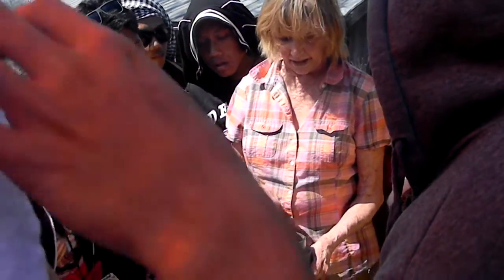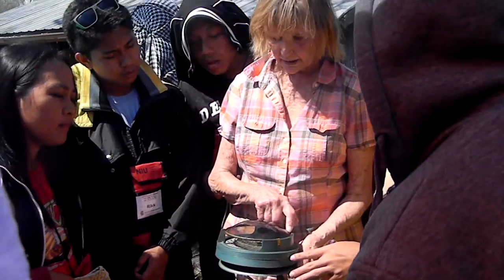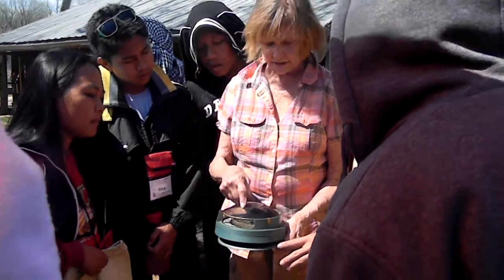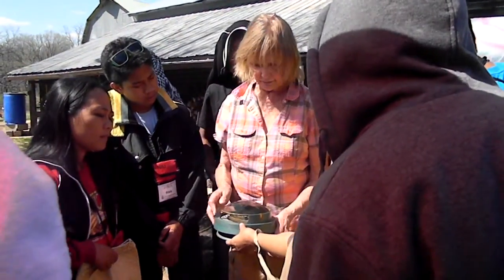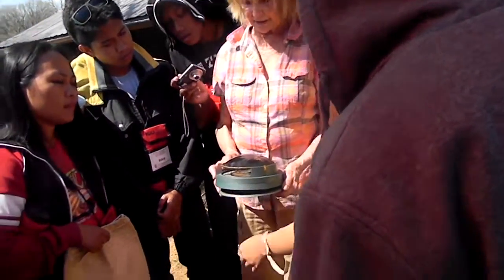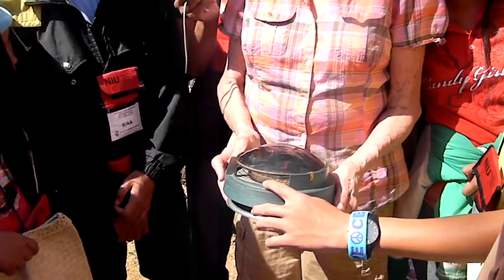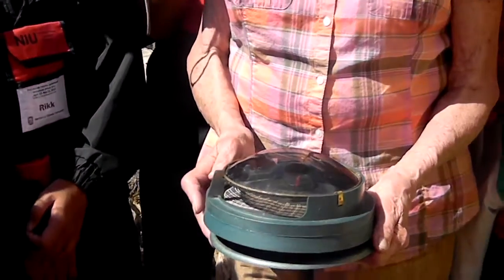DSCN9874 Where to place solar panels? Vogl's Sustainable Farm w/ Renewable Energy, Oregon IL U.S.A.